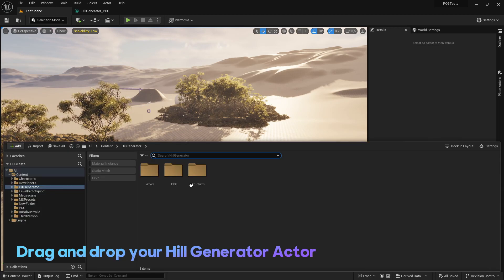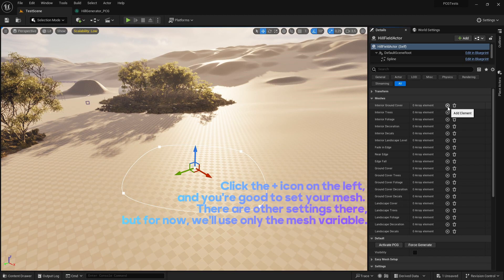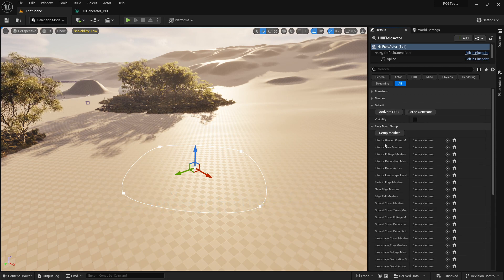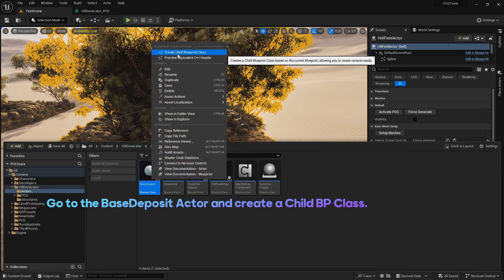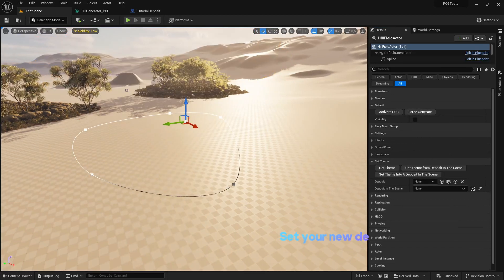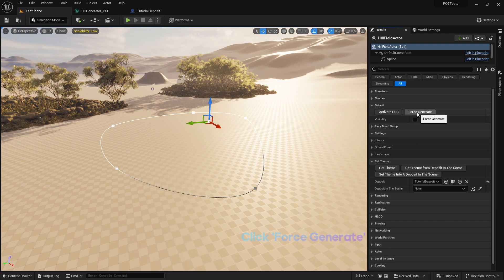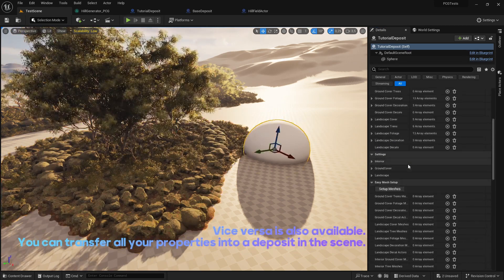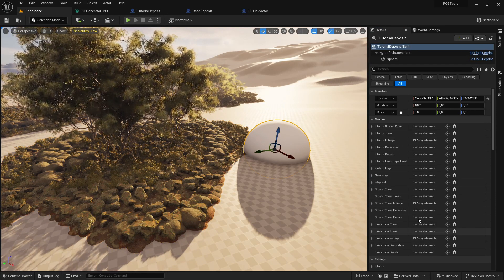Hill Generator PCG: Setup Your First Hill - Tutorial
A Hill Generator made with PCG system.
Included in the BiomeGeneratorPCG.